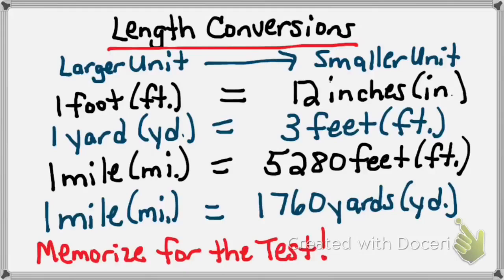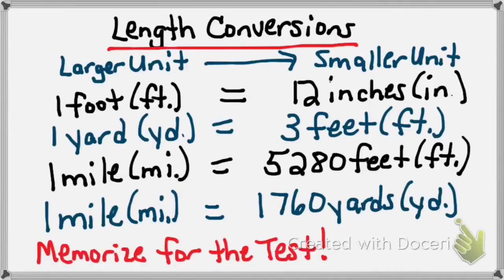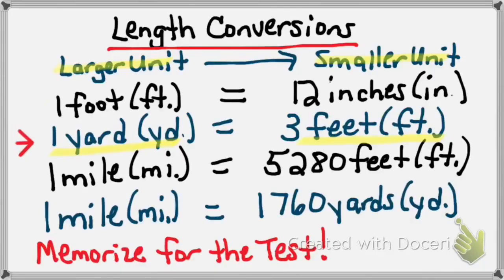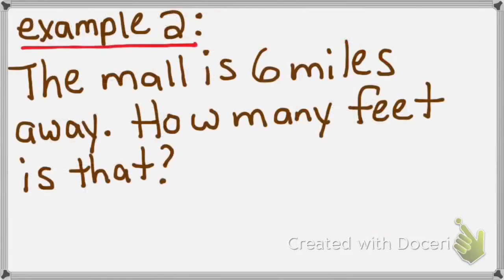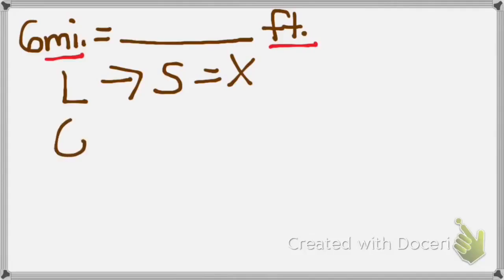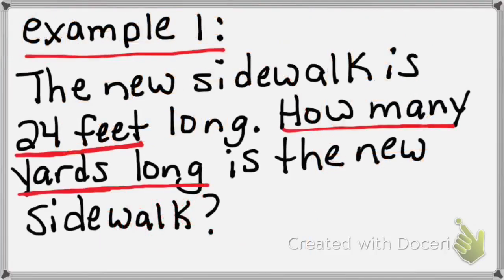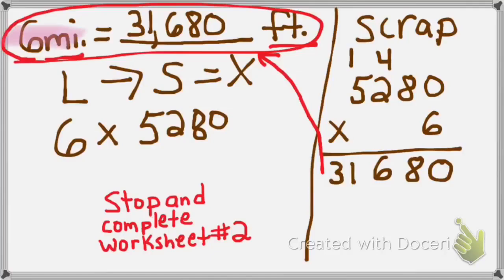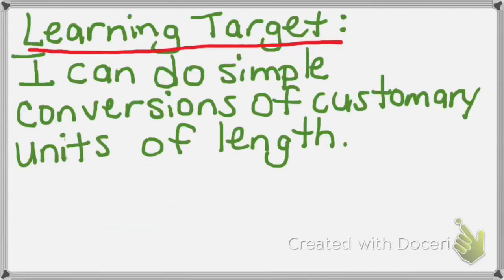Ch 10A Part 1